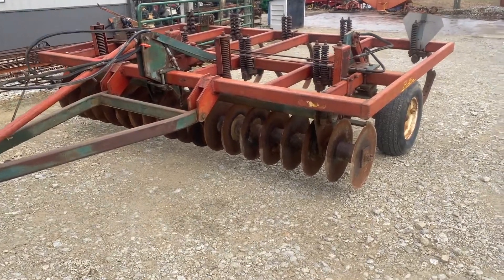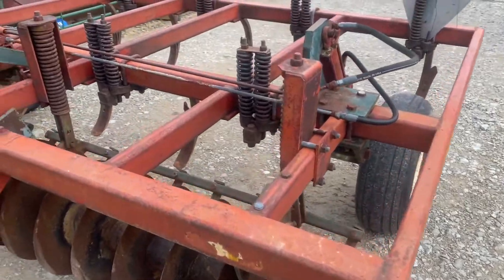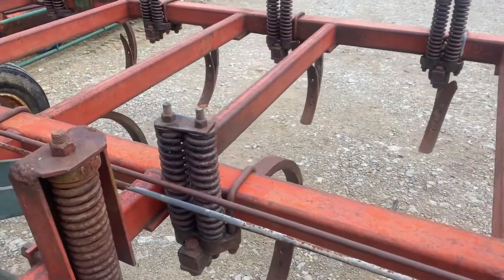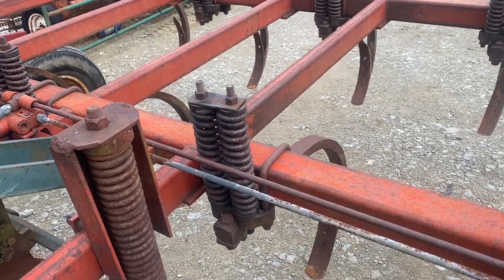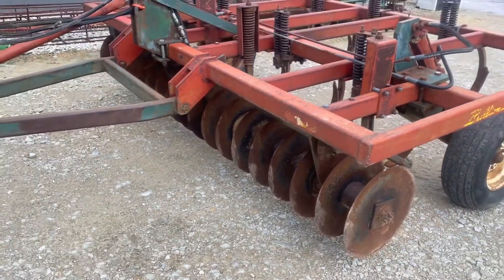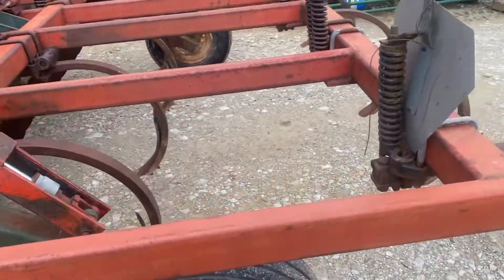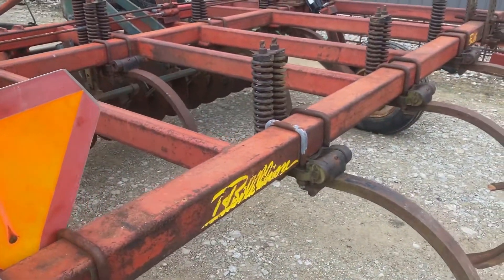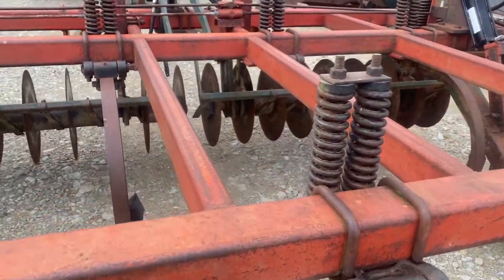BRILLION CD93 For Sale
12' disc chisel, 9 shank, spring mtd, good 19" blades, decent tires.  Watch the video for more information.  Fresh Tillage